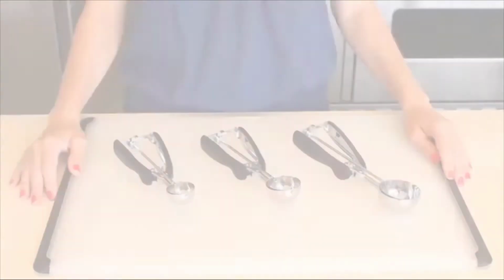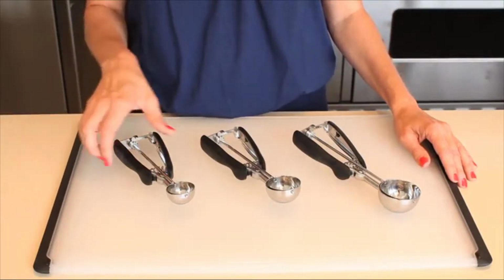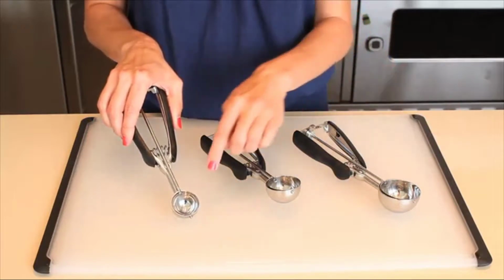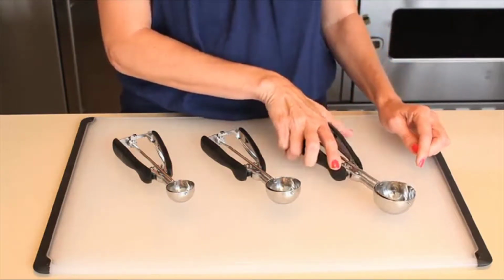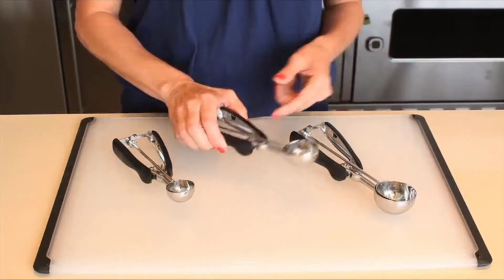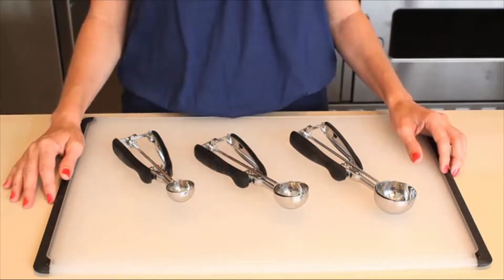4 Best Cookie Scoops That Will Have You Baking Like a Pro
Best Cookie Scoops That Will Have You Baking Like a Pro

1. OXO Good Grips Small Cookie Scoop
2. Jenaluca Cookie Scoop Set
3. Wilton 417-1112 Stainless Steel Cookie Scoop
4. Tiger Chef Easy Grip Ice Cream Scoop